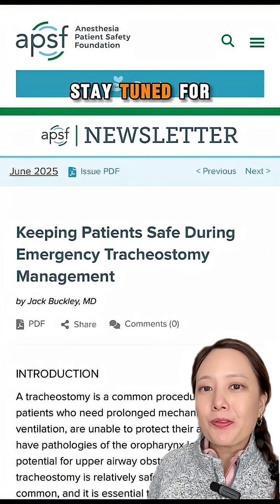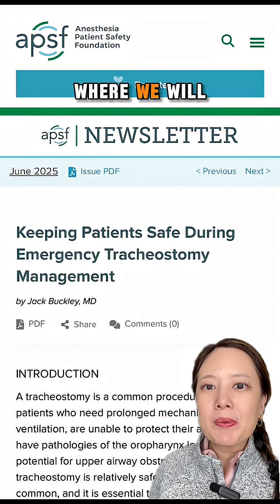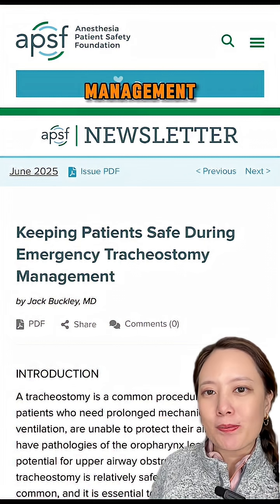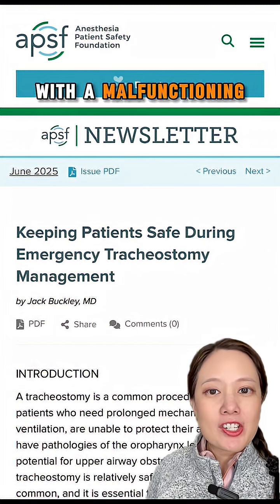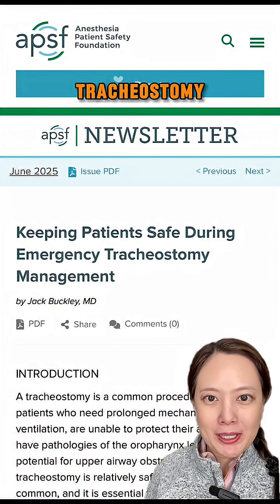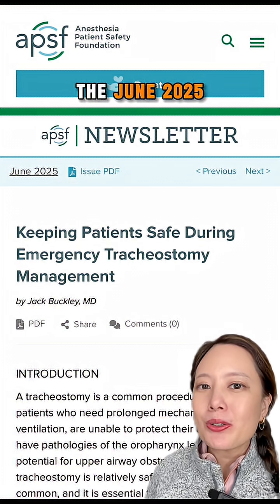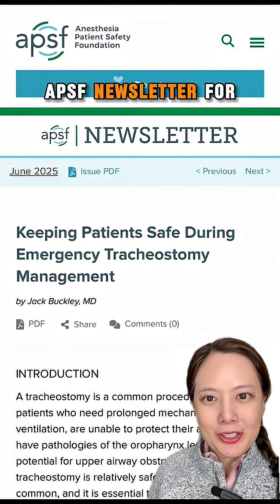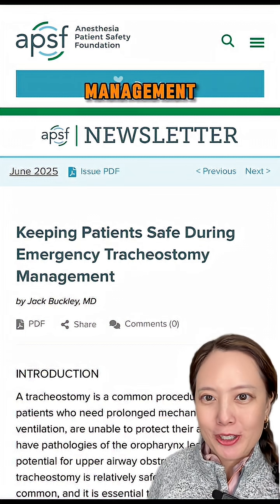Malfunctioning Tracheostomies: What Do You Do Next?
Nearly half of tracheostomy patients experience complications during their initial hospitalization — including obstruction, bleeding, infection, and decannulation.

If you're called to the bedside, do you know what matters most before intervening?

🕐 "New" vs "Old" trach
🛠 Type and indication
💨 Is the upper airway patent?
🧠 Potential for difficult airway